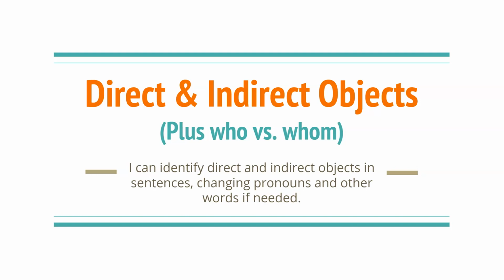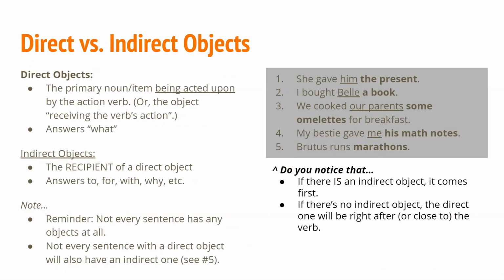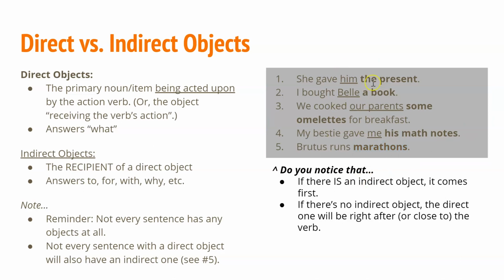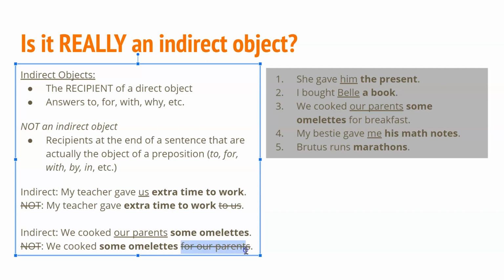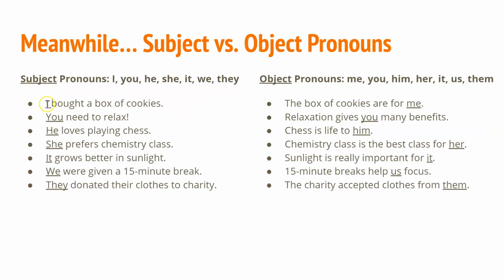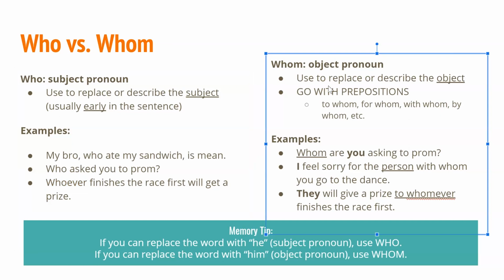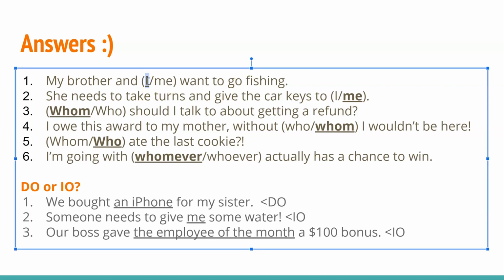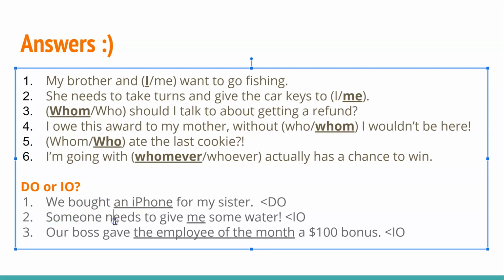Direct vs Indirect Objects Lesson (Updated)